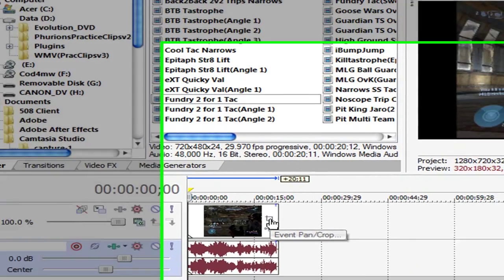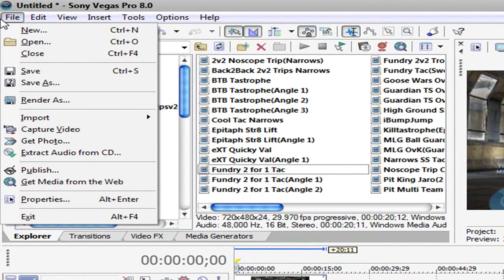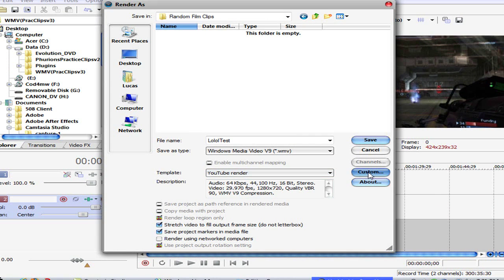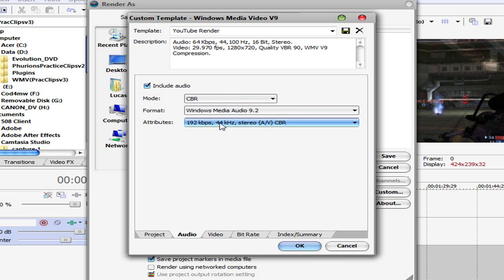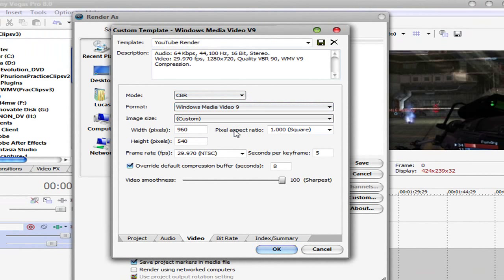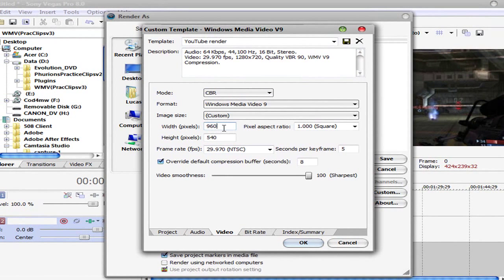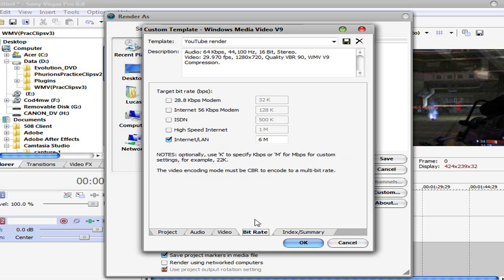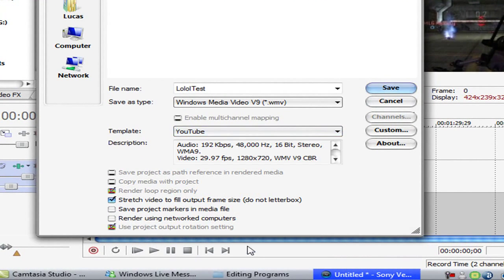Sony Vegas - Best Render settings HD/HQ Widescreen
These are the better settings for Sony vegas 7-9.